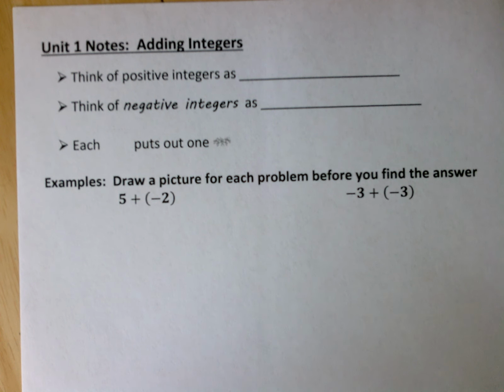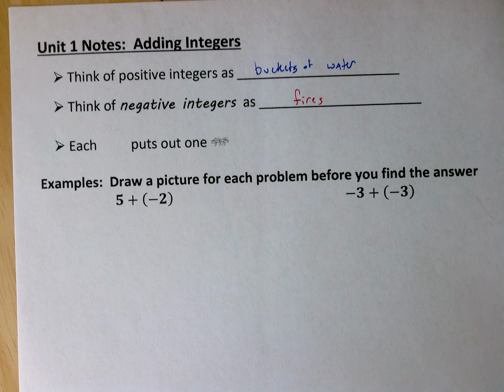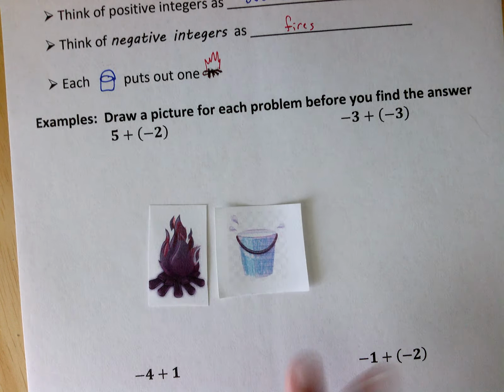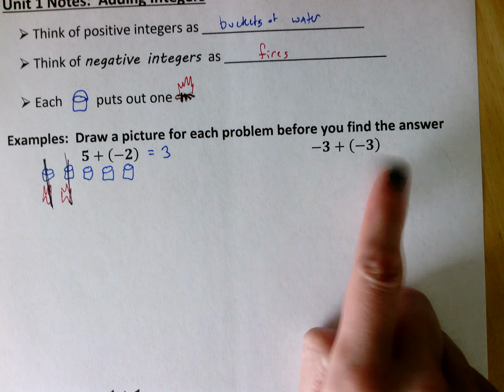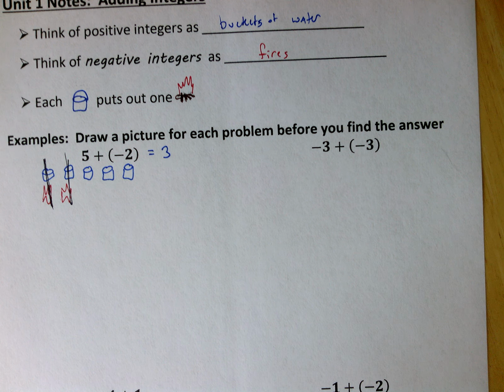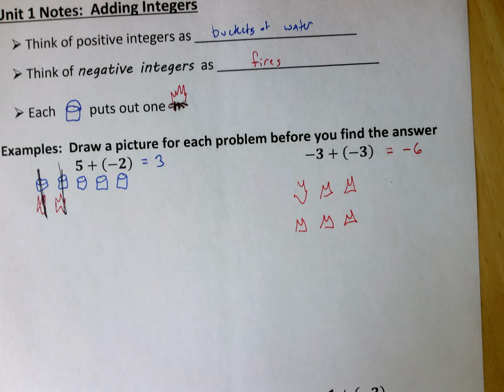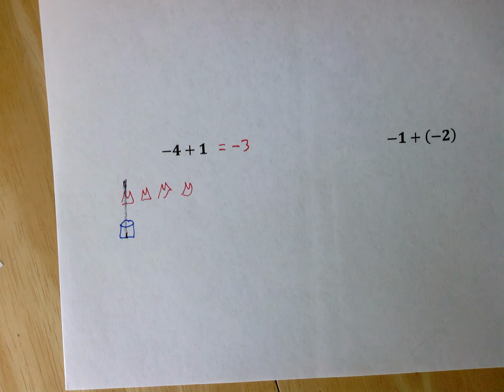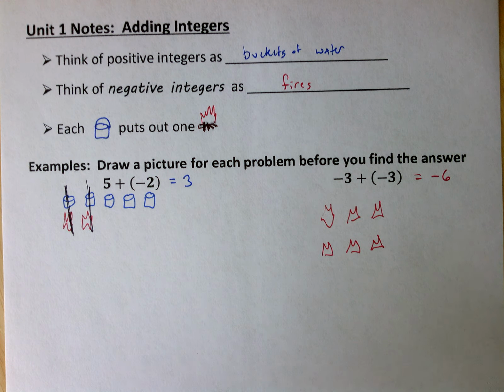Adding Integers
How to add integers using fires and buckets of water.